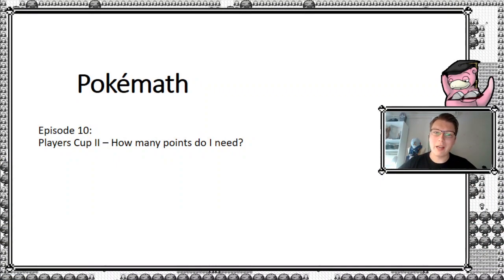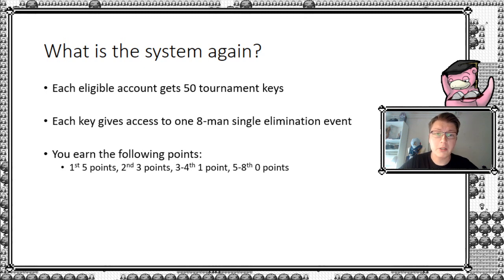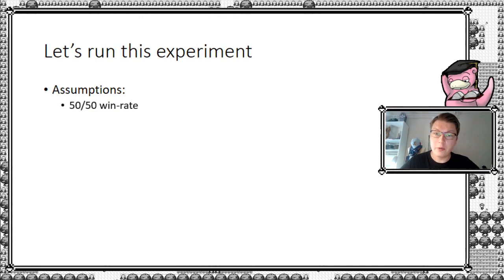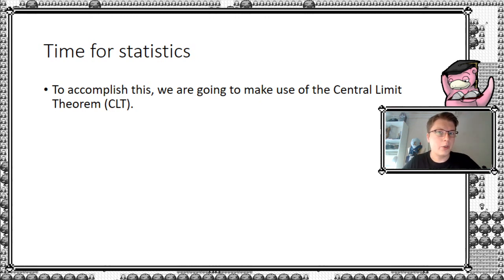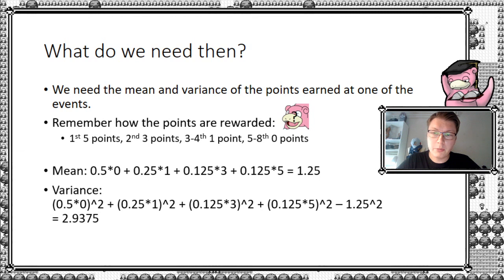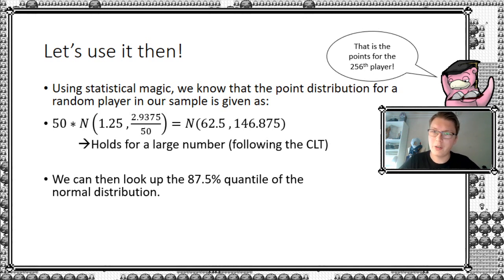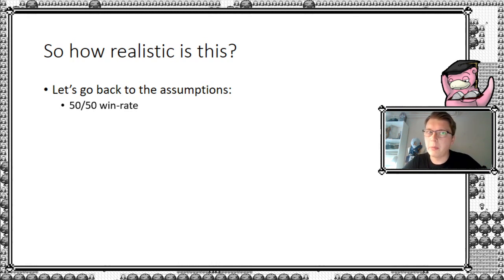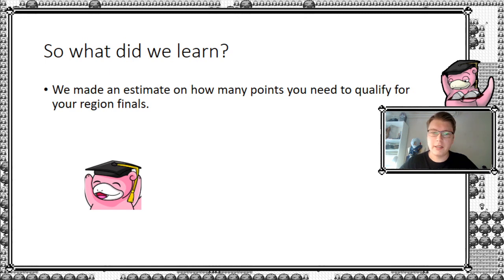How Many Points Do I Need? - Pokémath - Episode 10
Wanna give the Player Cup II a go, but not sure how many points you need? In this video I help you answer this question!

This video is the tenth in a series where I explain a concept from Mathematics, Statistics or Probability Theory and apply it to Pokémon TCG.

Timestamps:
0:00 Intro
1:22 Players Cup II info
3:14 Assumptions
5:48 Time for statistics!
10:58 Discussion
13:27 Outro

And a special thanks to my colleague Nick Koning, for helping me with the calculations!